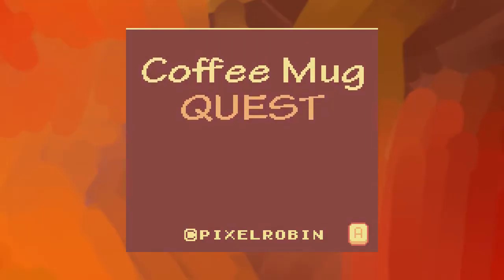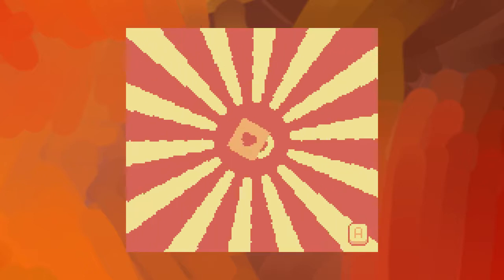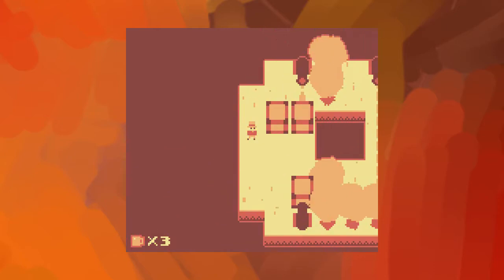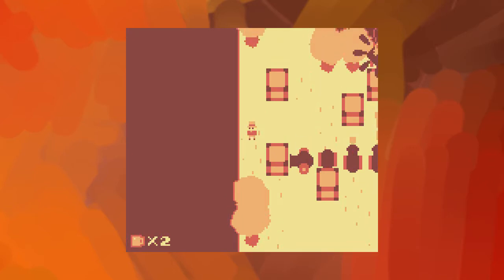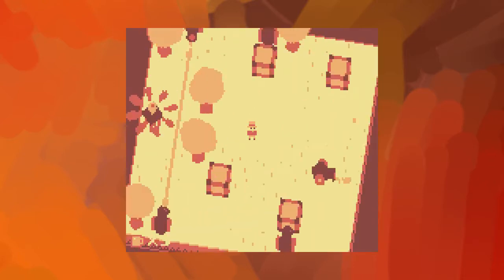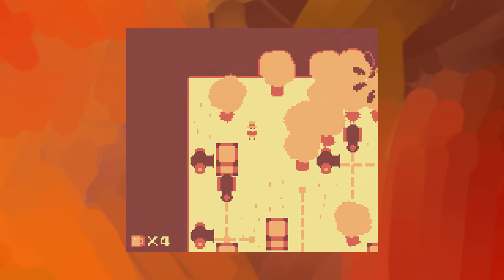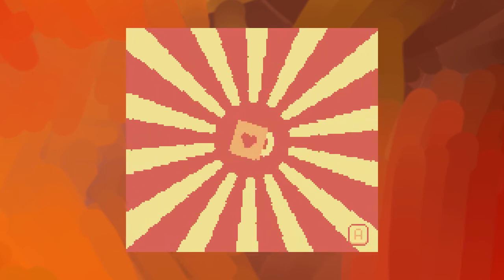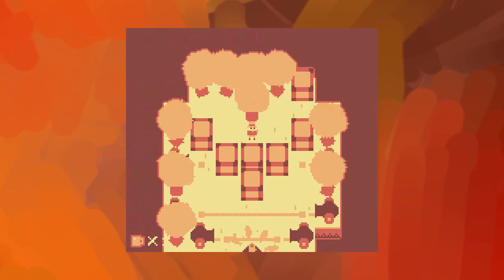DON'T HIT THE [A] BUTTON!!! | Coffee Mug Quest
I'll be sure to get you guys out some stuf semi-regularly from now on ^^
heve an awesome day, and don't get shot :0
and whatever you do
do not
hit
that
diddly darn dang A button!

~Das It.